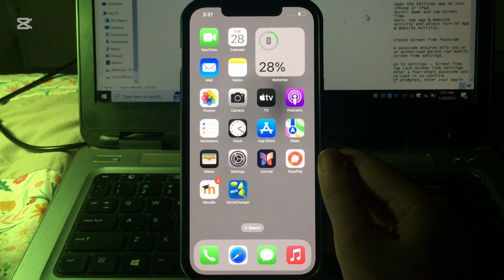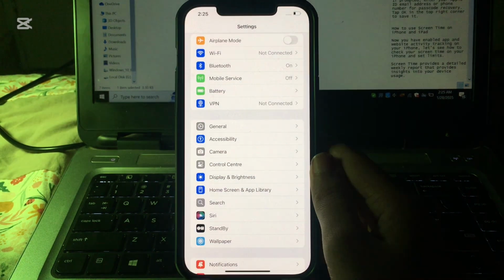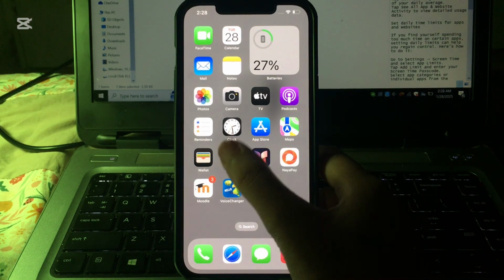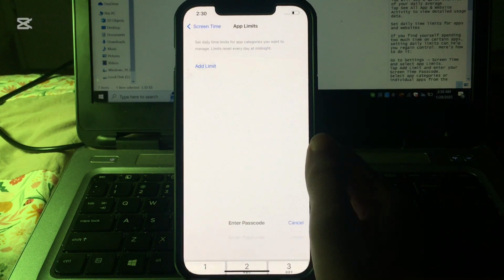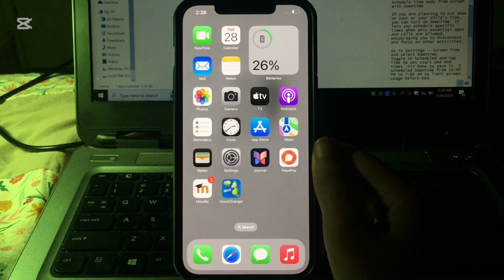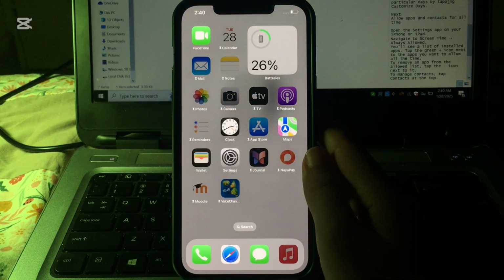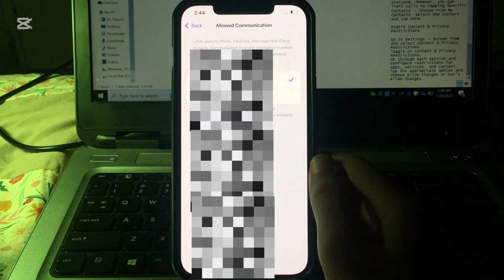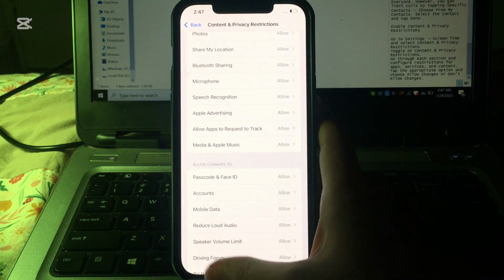How To Set Up Screen Time On iPhone And iPad (Full Guide)